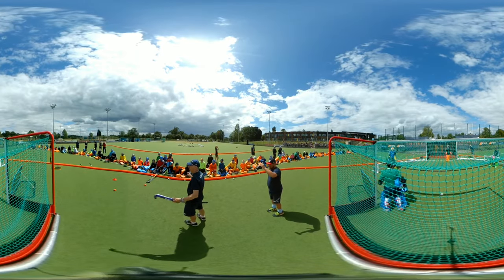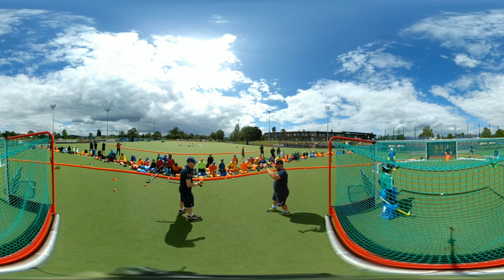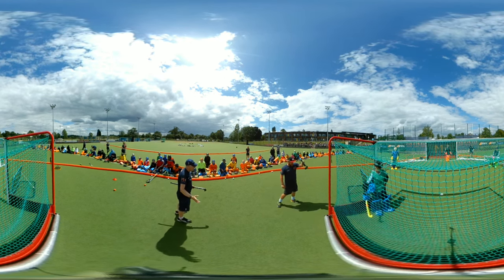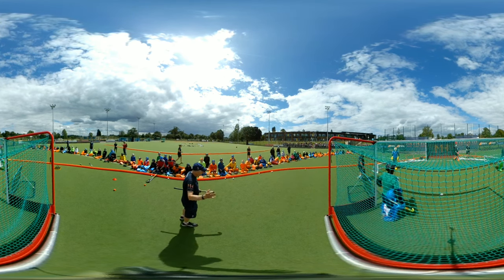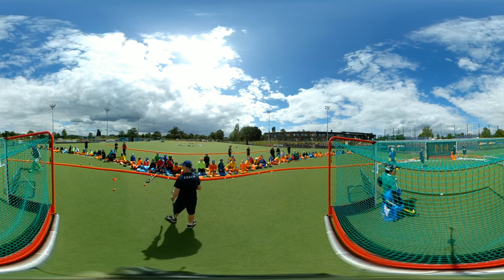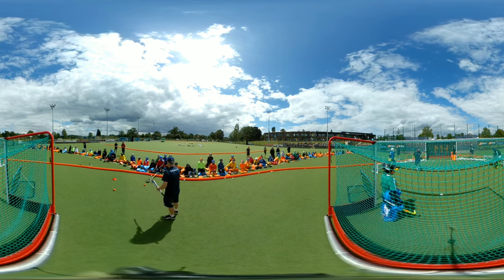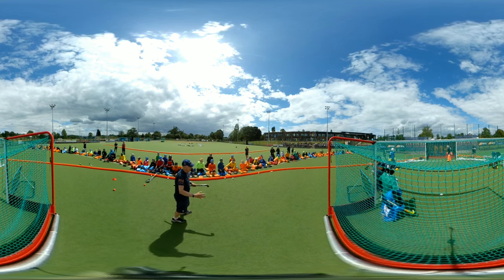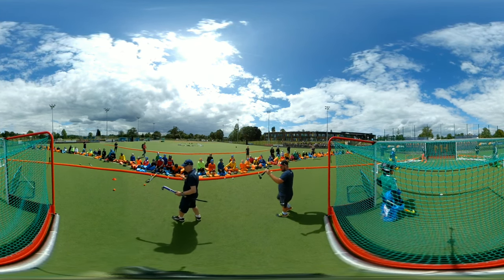Maddie Hinch training camp.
A masterclass given by the coaches as the students watch on.